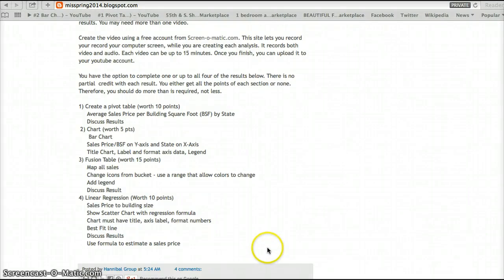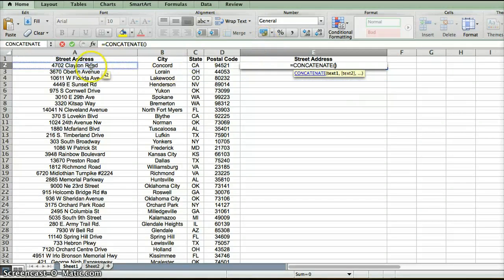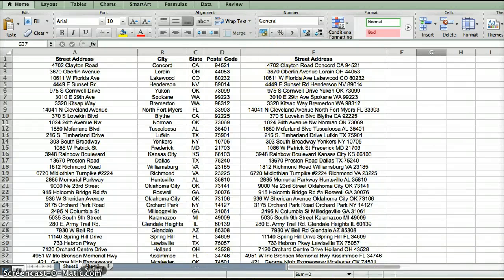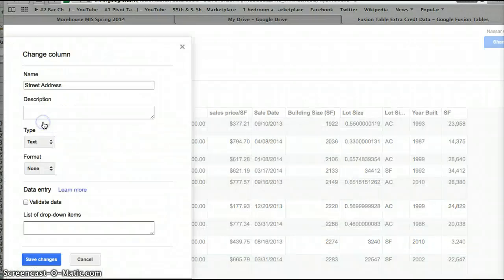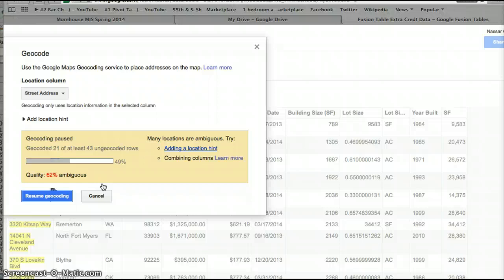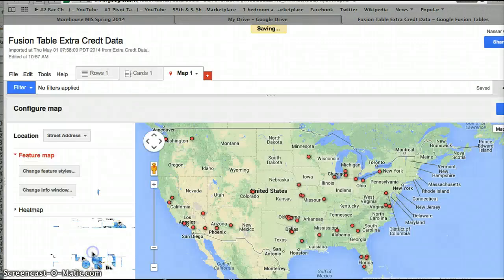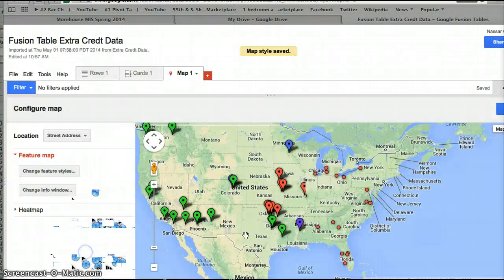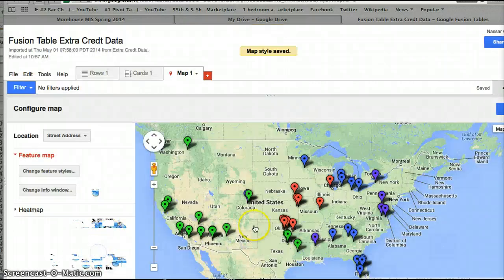#3 Fusion Table (MIS Extra Credit)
FusionTable